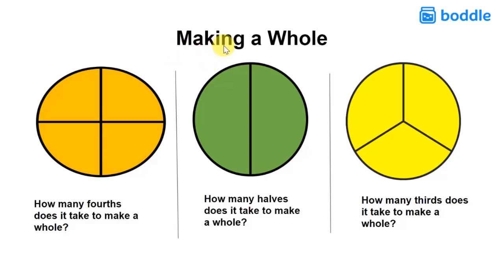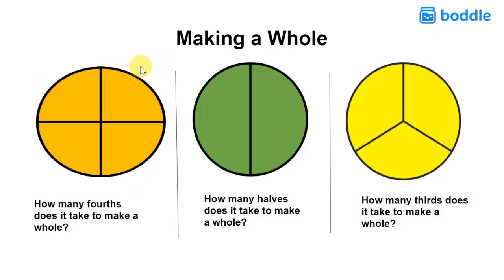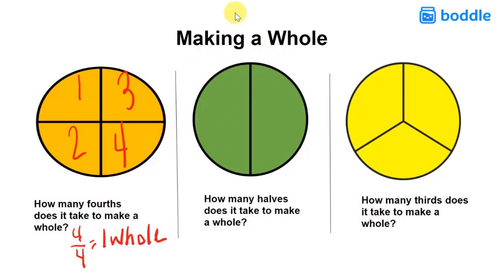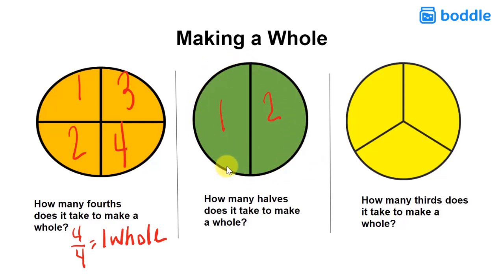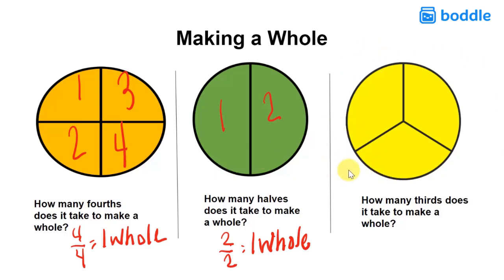Making a Whole - Second Grade Math (2.G.3.S1)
For more fun ways to practice and master math, and create your free account.